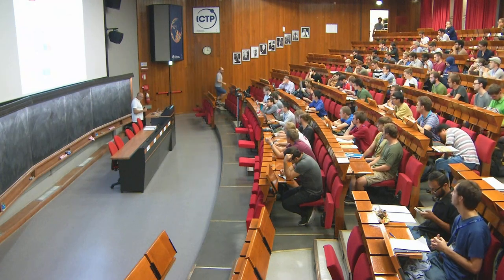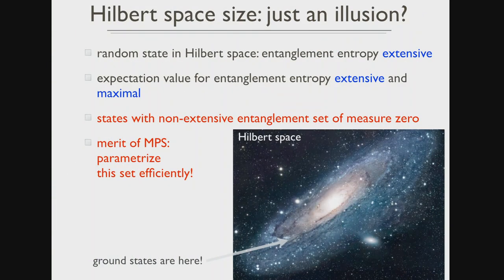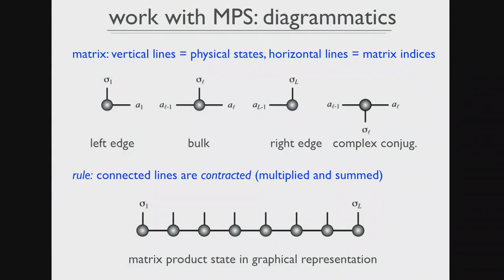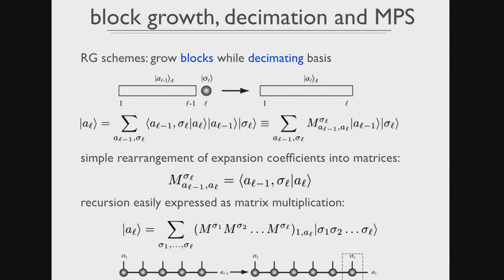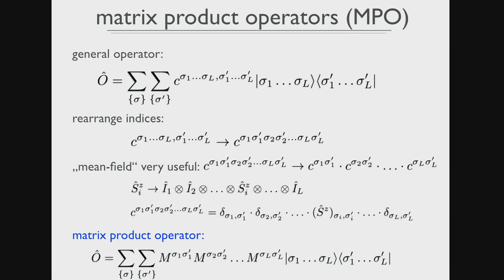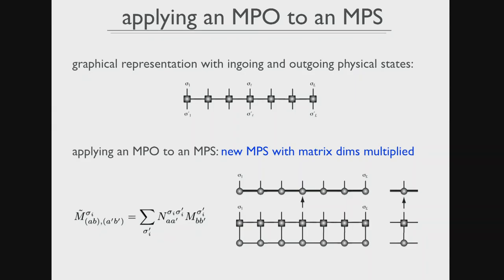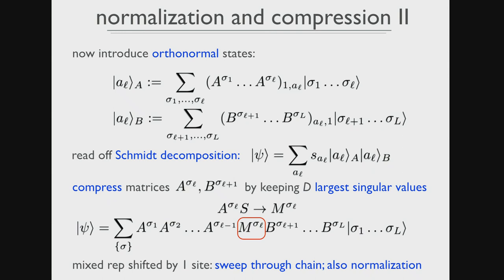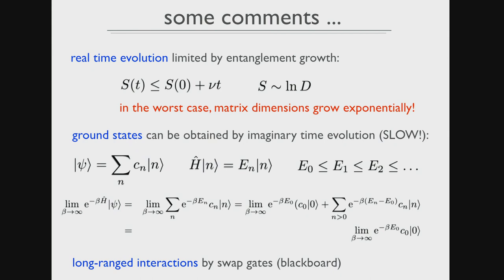Tensor networks II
Speaker: Ulrich Joseph Schollwoeck (LMU Munich, Germany)
2018_09_13-15_00-smr3235